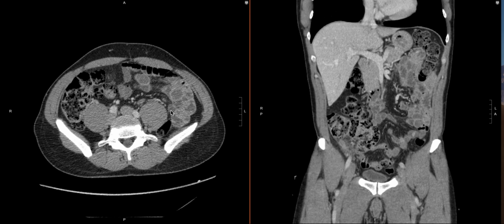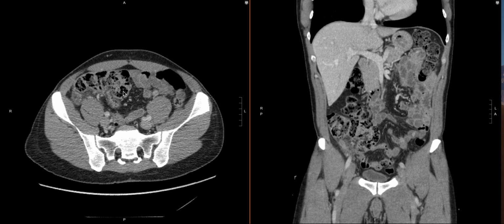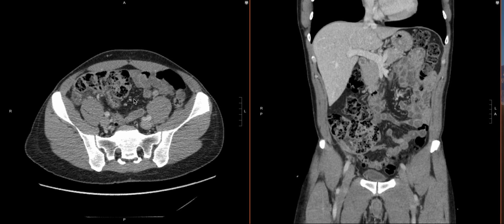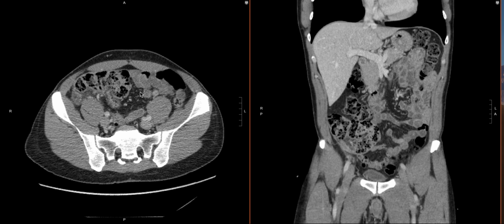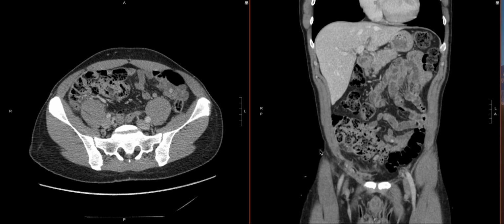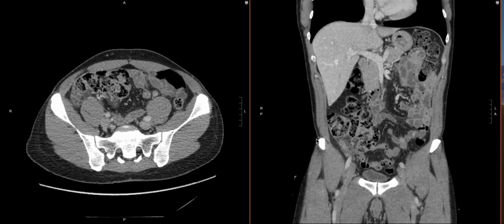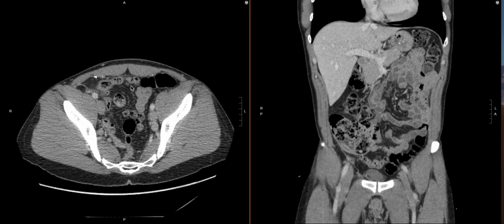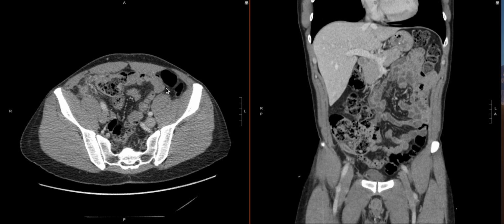Abdominal Imaging Call Prep Cases: Acute Uncomplicated Appendicitis (CT) Case 2 Discussion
Discussion of a case in the Acute Uncomplicated Appendicitis (CT) Case Series. Learn more and see the full case archive at stepwards.com